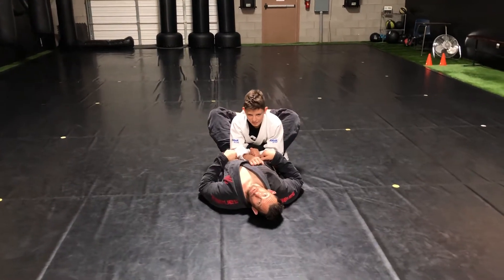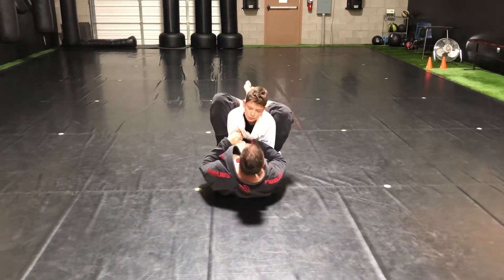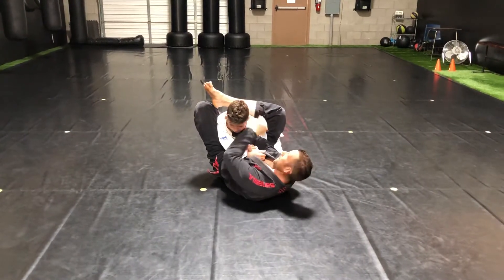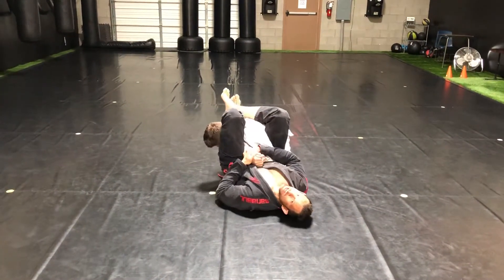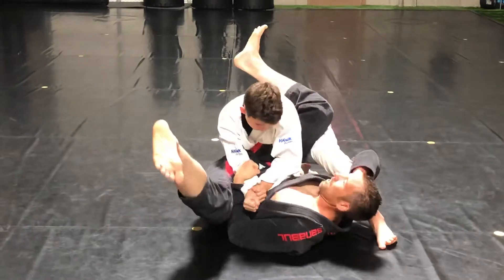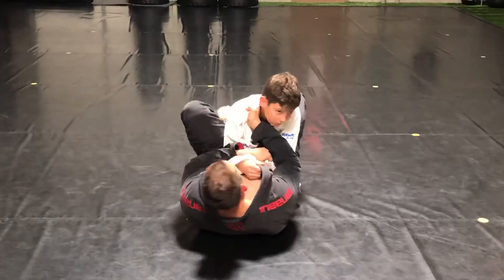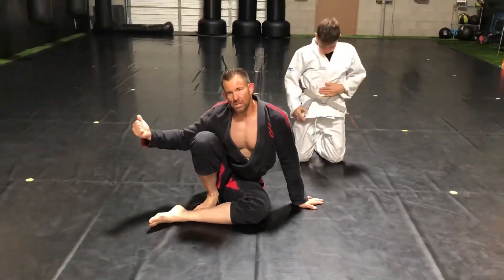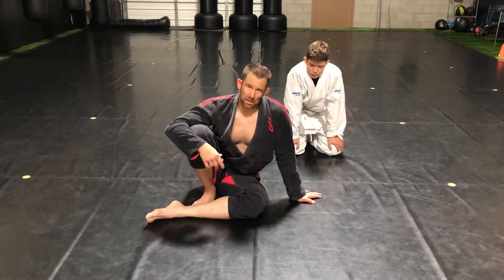Closed Guard Armlock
Armlock from closed guard with variation to hook leg when opponent stands up